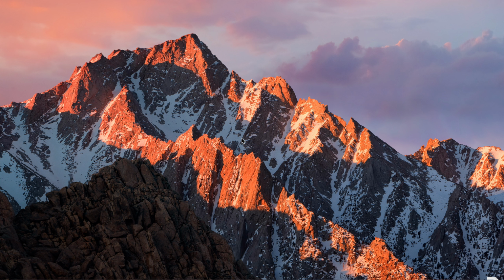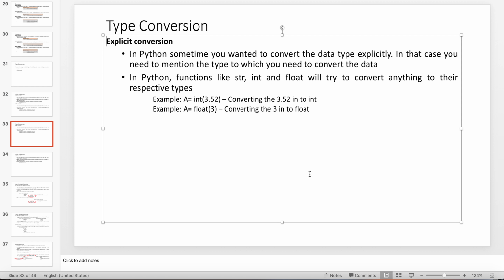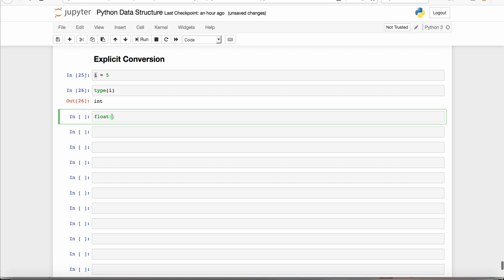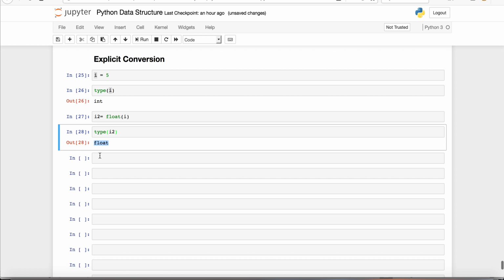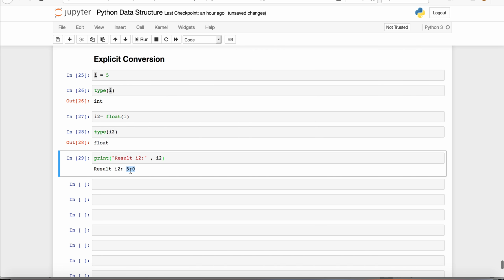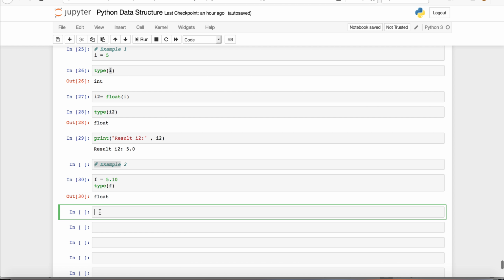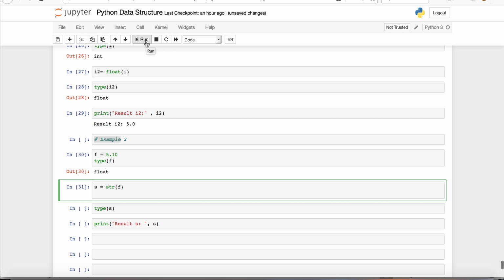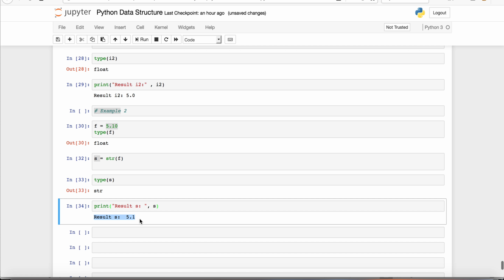9.2 Explicit Conversion